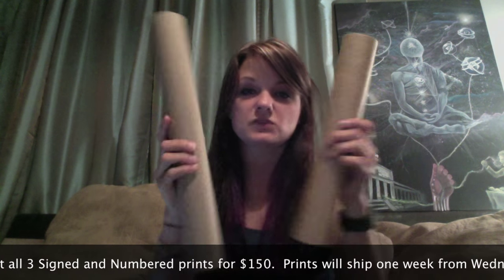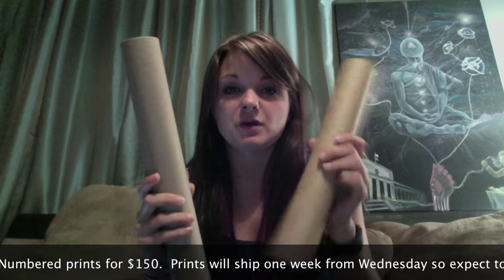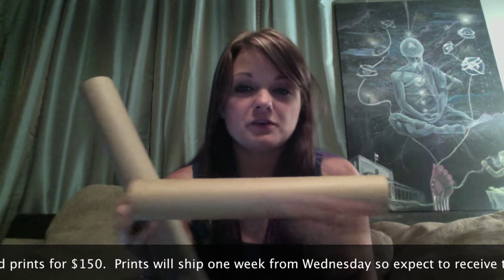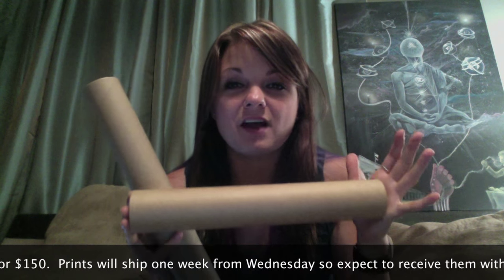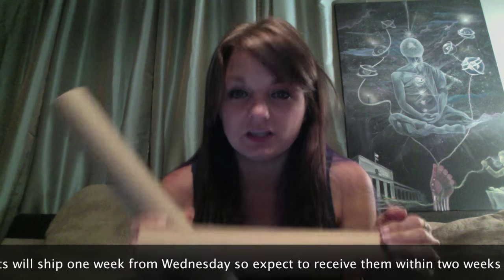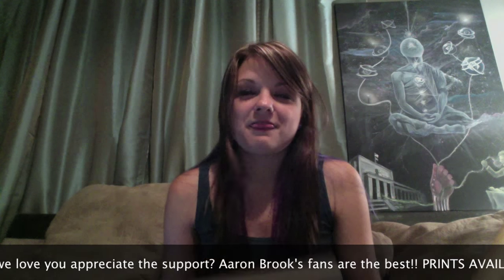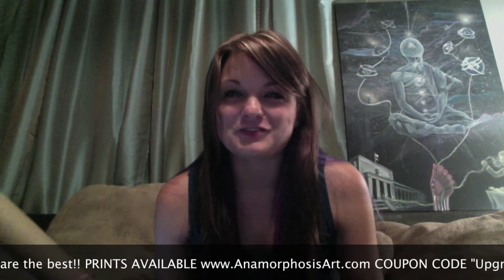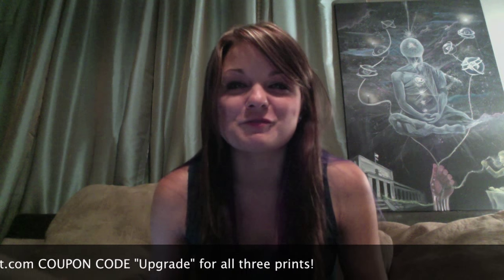ABrooks Collab Prints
Use **COUPONS CODE*** "Upgrade" for $30 off 3 or more prints. Get all 3 SIGNED AND NUMBERED for $150 or $60 each. Only 100 of each "limited" print available.
**Unlimited Prints will be released after the first of the year**